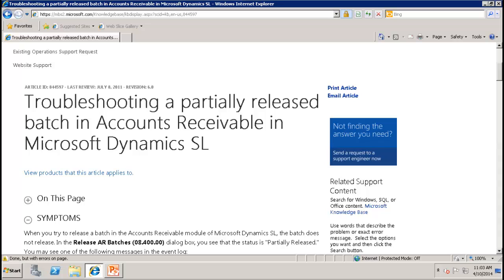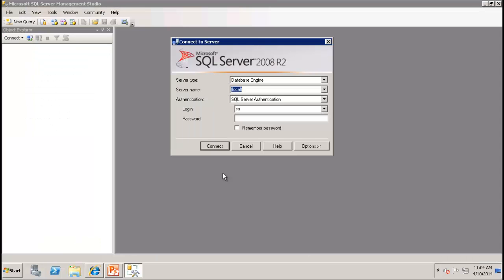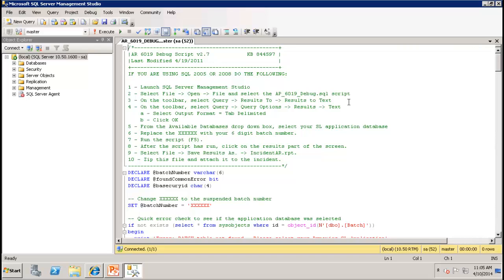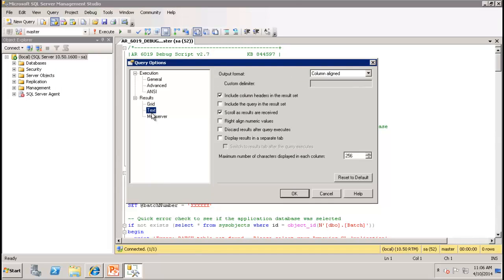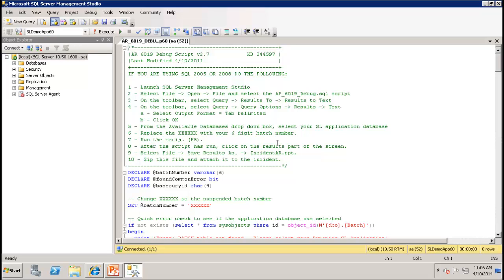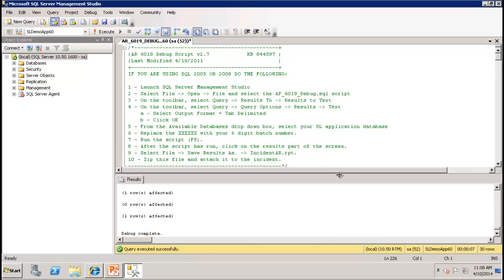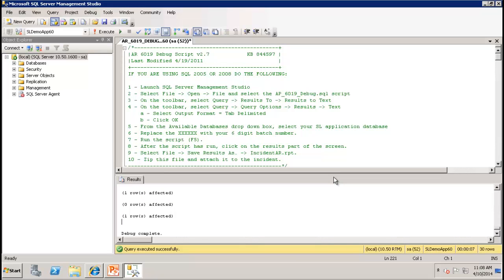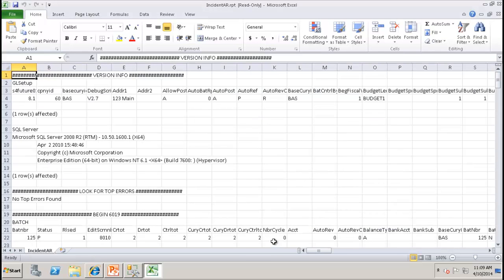How to Run an AR Debug Script - Dynamics SL 2015, 2011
Learn how to run the Accounts Receivable debug script in Microsoft SQL Server Management Studios. This video covers the correct settings before running the script, how to run the debug script, saving the debug script to a file, and opening that file.